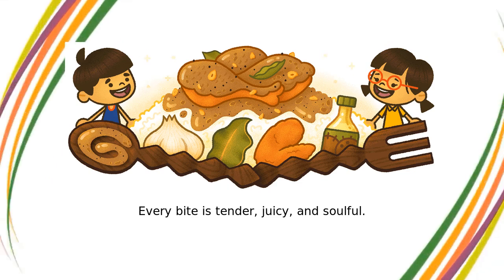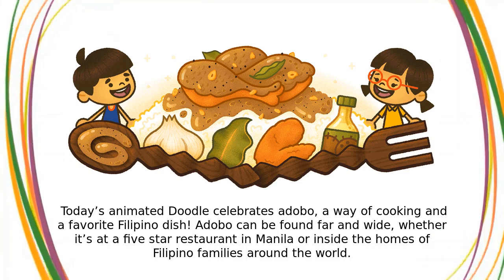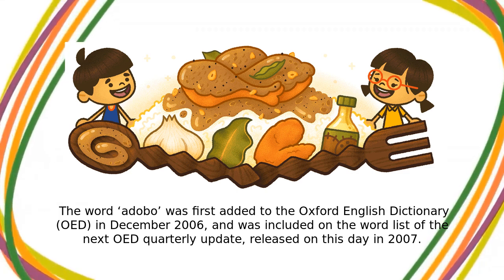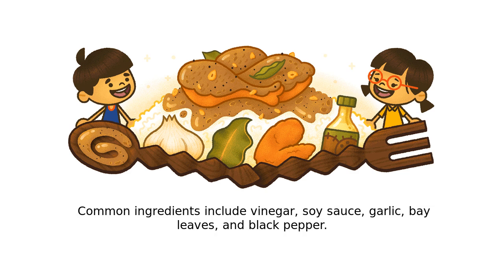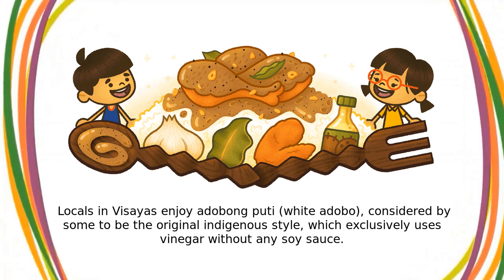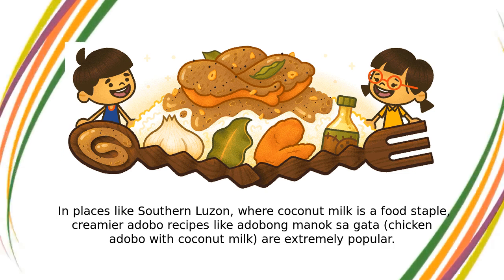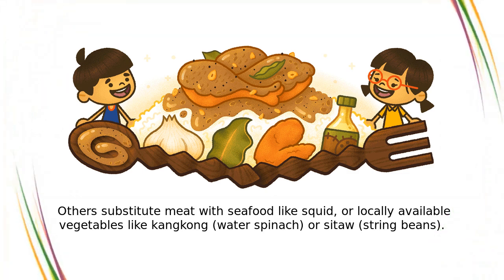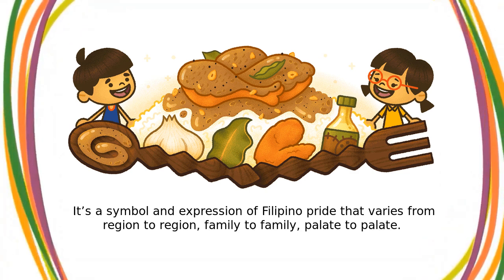አዶቦ | አዶቦን በማክበር ላይ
አዶቦ google doodle was shown on the google home page in multiple countries.
Every bite is tender, juicy, and soulful  Today’s animated Doodle celebrates adobo, a way of cooking and a favorite Filipino dish! Adobo can be found far and wide, whether it’s at a five-star restaurant in Manila or inside the homes of Filipino families around the world  The word ‘adobo’ was first added to the Oxford English Dictionary (OED) in December 2006, and was included on the word list of the next OED quarterly update, released on this day in 2007 There are many different kinds of adobo in the Philippines but they all share the same basic elements: marinated meat or vegetables braised into a stew  Common ingredients include vinegar, soy sauce, garlic, bay leaves, and black pepper  The local flavors make Filipino adobo much sweeter, sourer, and saltier in taste compared to other versions Several areas within the Philippines give their adobo a regional twist  Locals in Visayas enjoy adobong puti (white adobo), considered by some to be the original indigenous style, which exclusively uses vinegar without any soy sauce  In places like Southern Luzon, where coconut milk is a food staple, creamier adobo recipes like adobong manok sa gata (chicken adobo with coconut milk) are extremely popular  Others substitute meat with seafood like squid, or locally available vegetables like kangkong (water spinach) or sitaw (string beans) After evolving throughout the centuries, this iconic dish is now enjoyed worldwide  It’s a symbol and expression of Filipino pride that varies from region to region, family to family, palate to palate  The history is rich, the taste is unmatched, and the aromas are enticing – the children in today’s artwork would definitely agree! Wherever and however it’s served, adobo leaves stomachs happy and mouths watering for more